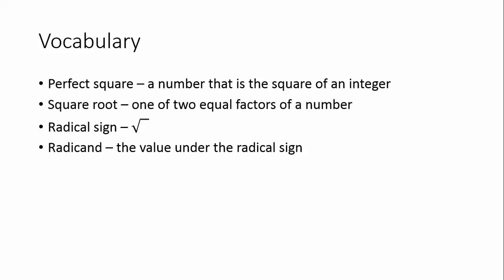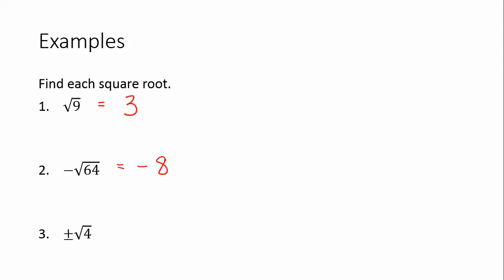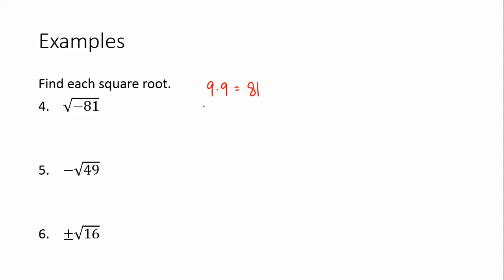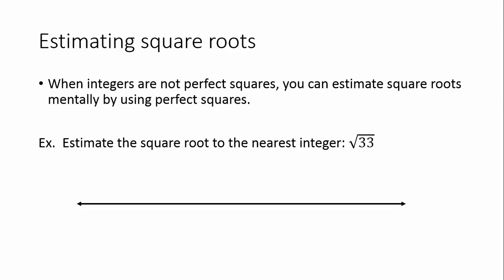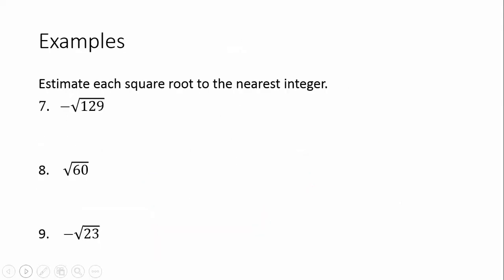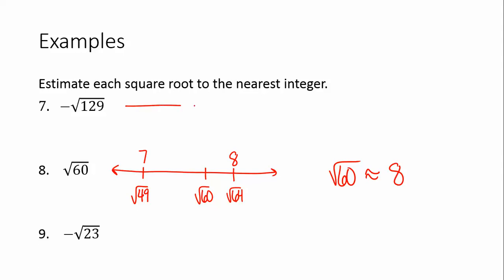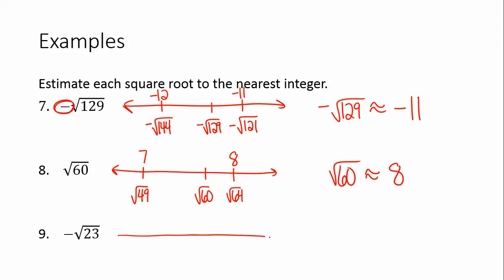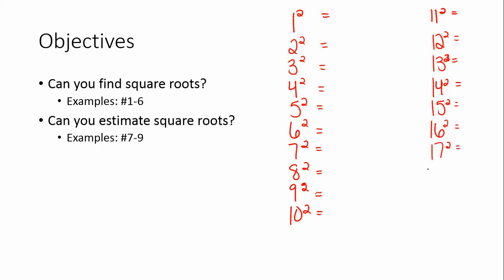10 1 Squares and Square Roots